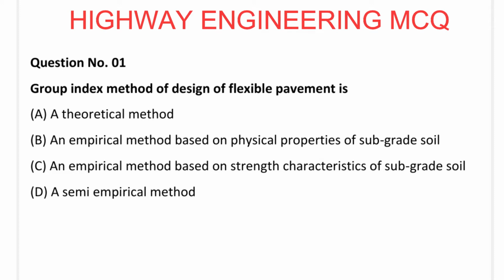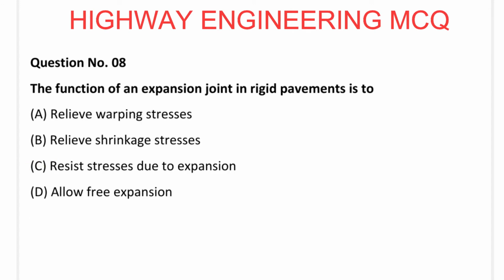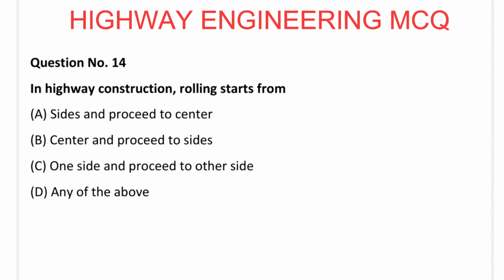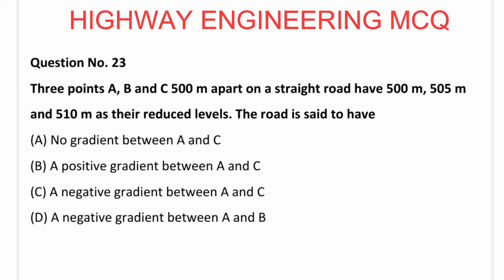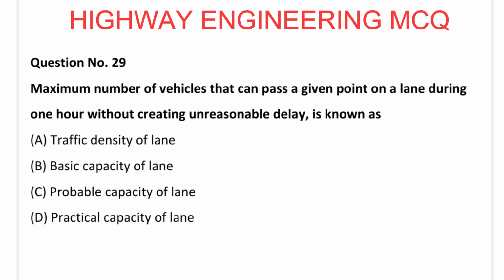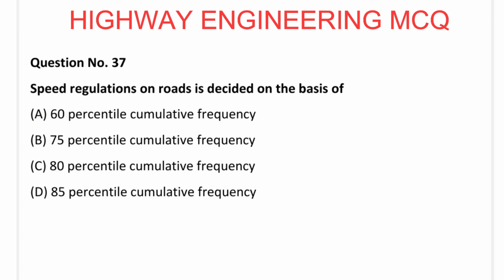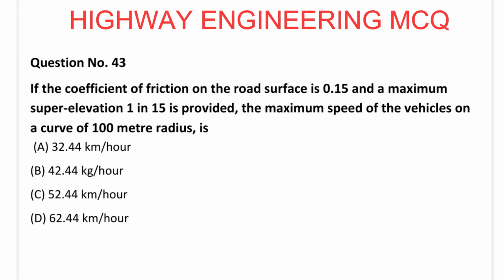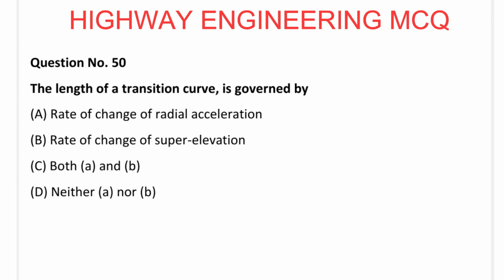MCQ's for Highway Engineering | Important Highway MCQ | GATE | Traffic Engineering MCQ | SSC-JE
civil engineering,
ssc je,
mcq,
objective questions,
junior engineer,
state je,
dmrc,
diploma civil,
sjvn,
state psc,
upsssc je,
je civil,
up je,
je recruitment,
surveying mcq,
geotechnical mcq,
surveying MCQ,
geology MCQ,
Railway MCQ,
 estimation MCQ,
concrete technology mcq,
concrete mcq,
 civil engineering MCQ, MCQ's for Highway Engineering